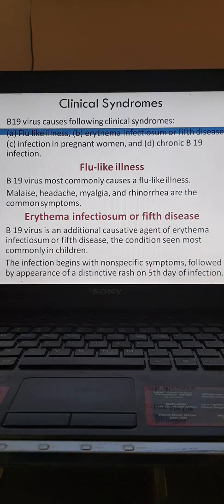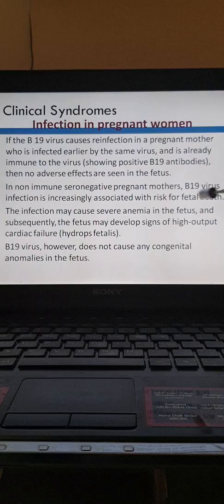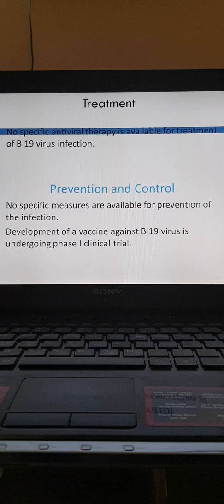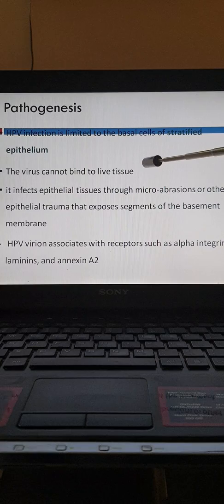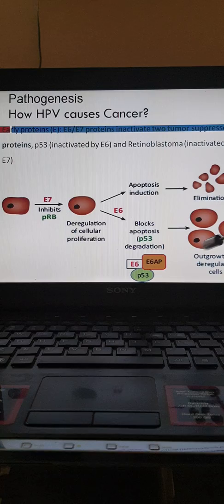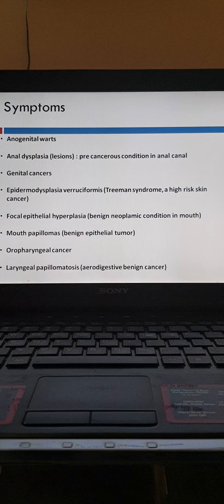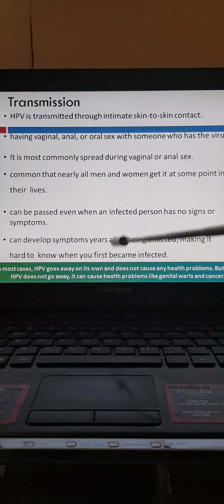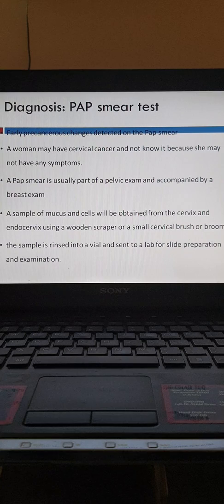Part 2 Parvovirus B19 & Human Papilloma Virus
Virology